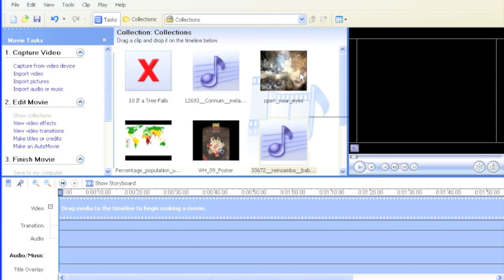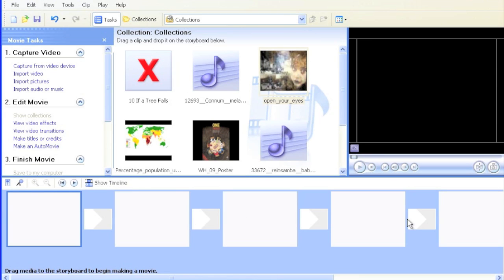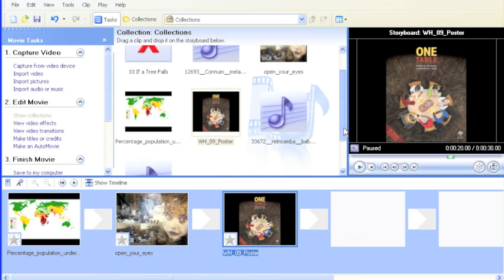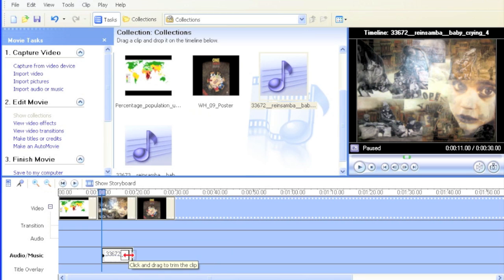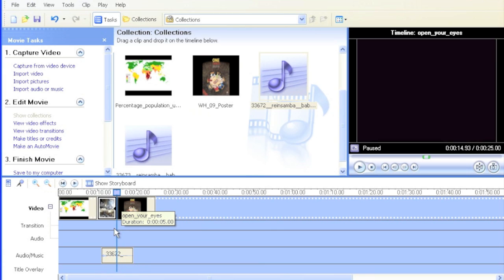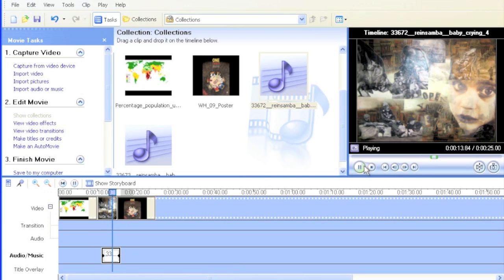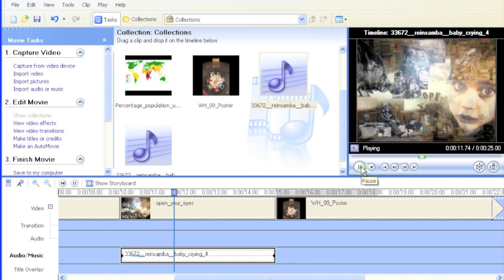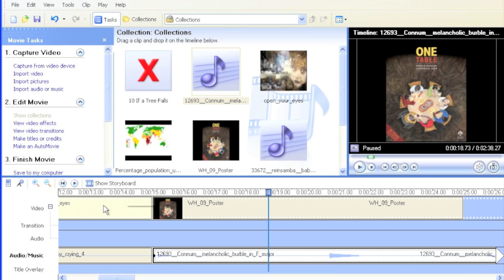Using Windows Movie Maker - E02 - Drag Media to Timeline - iSkills.mov